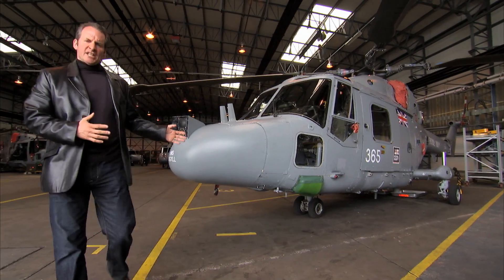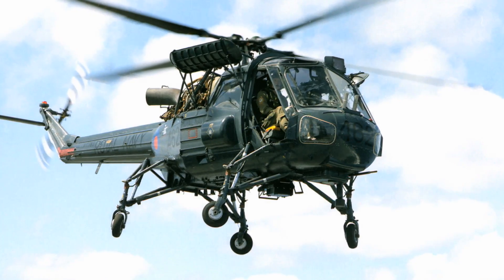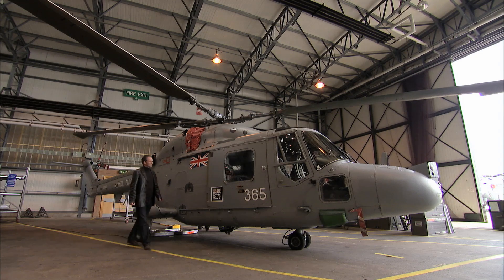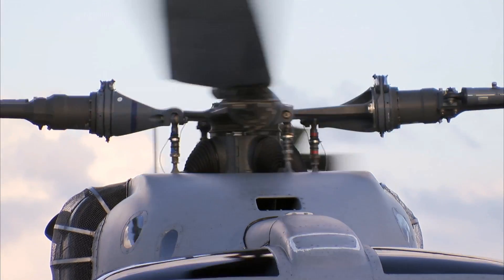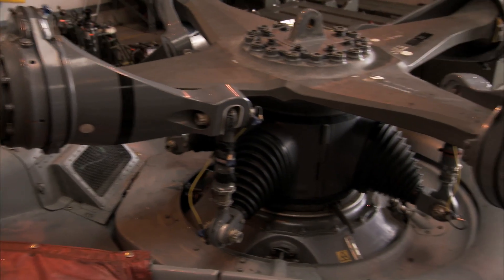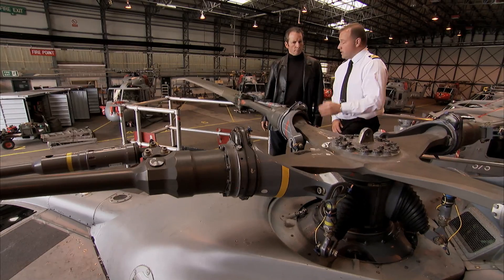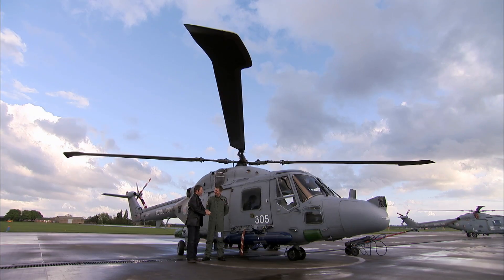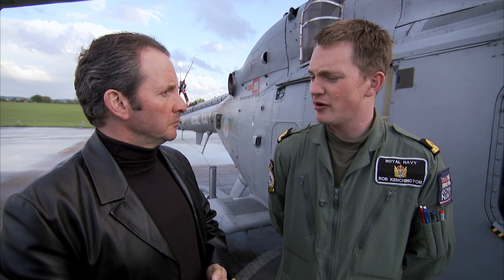What's the Greatest Machine of the 1980s...the Royal Navy HAS.3 Lynx?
WESTLAND WARRIOR: the Royal Navy HAS.3 Lynx (1984)

A direct descendant of the original Westland Lynx, the Royal Navy HAS.3 Lynx was designed to replace the aerospace company's signature 'Wessex' and 'Wasp' models. Fitted with two 800bhp Rolls Royce Gem engines and new performance enhancing technologies, the multi-purpose helicopter took over a decade to develop, costing tens of billions of pounds in manufacturing costs.

The crowning achievement of the Lynx was its semi-ridged titanium rotor-head, its innovative design allowing it more agility and manoeuvrability in combat. The vehicle was also very light and capable of carrying a wide range of torpedos and missiles.

The Lynx was also set apart from other helicopters of its time by its state of the art auto-flight control system, allowing the on board computer to help steady the vehicle during flight and landing. This gave the pilot more control when outmanoeuvring the enemy as well as during particularly tight landings.

What makes it great: The Lynx is capable of firing 'sea skimming' missiles - anti-sea missiles controlled by the Lynx's on board radar.

Time Warp: In 1986, a specially modified Lynx set the current Fédération Aéronautique Internationale's official airspeed record for helicopters, which remains unbroken to this day.

Here's Chris Barrie taking a look under the hood of the Lynx.